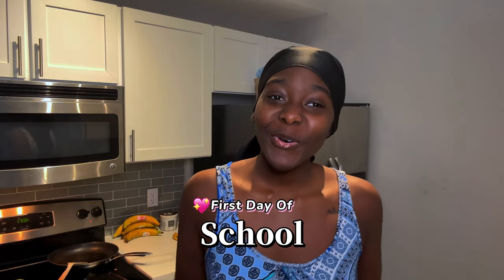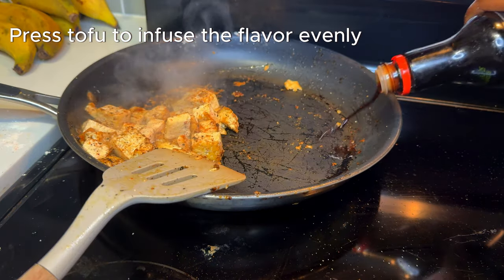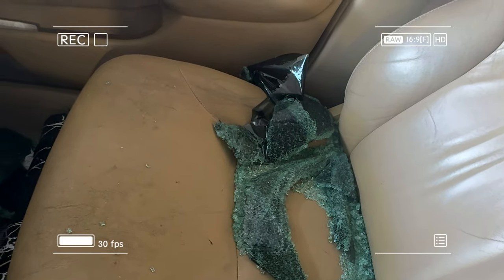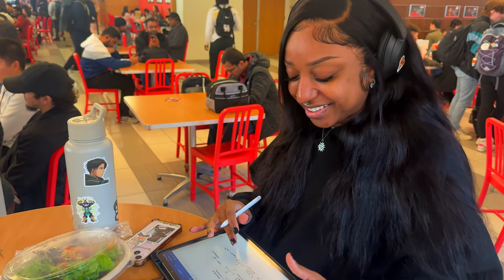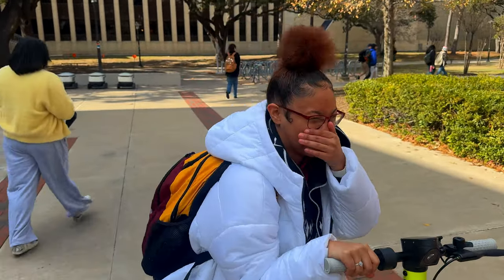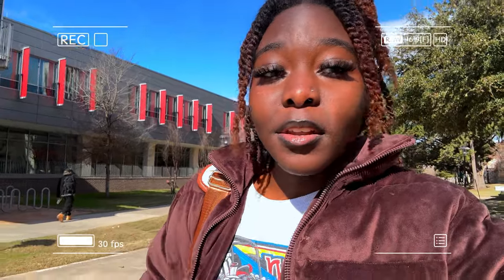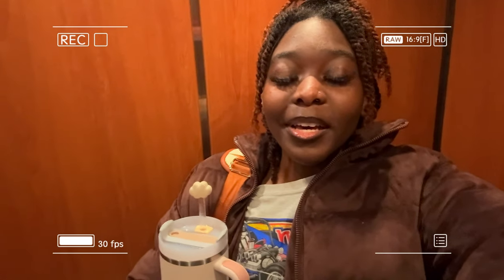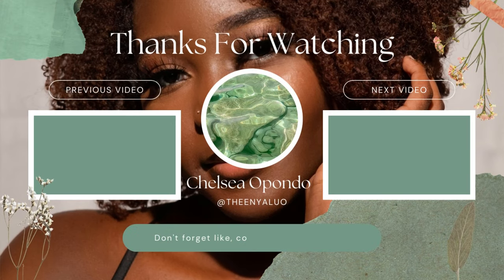UNIVERSITY OF HOUSTON FIRST DAY OF CLASS : KENYAN IN COLLEGE DIARIES EP 2 | VLOGDAY IN MY LIFE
Products shown in the video:

Gym Bag
Cutting Board
Glass Containers
Cooking Utensil Set
Knife Set

FAQ:
Age: 21
Education: Senior at the University of Houston
What I do in school: Majoring in Retail and Consumer Science
Camera: iPhone 15 Pro ( when this was filmed)
Nationality: American
Ethnicity: Kenyan LUO

Living alone as a college student, living along productive vlog, a day in the life vlog, day in my life vlog, living alone lifestyle, living alone day in my life, day the life of a college student, black women in america, African girl youtube channel, East African, kenyan blogger on YouTube, kenyan vlog, nyaluo

subs 206 at upload